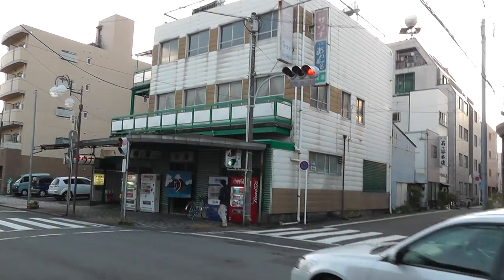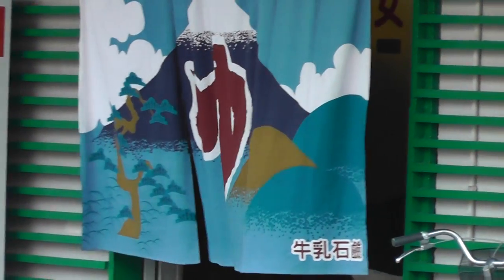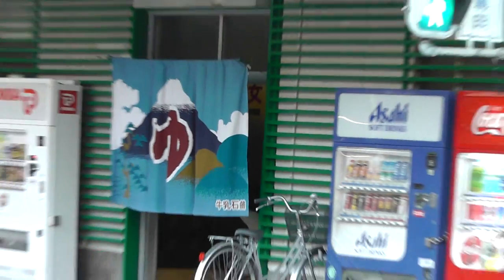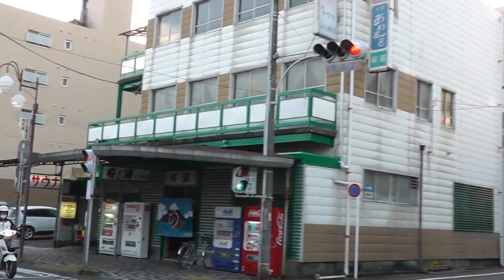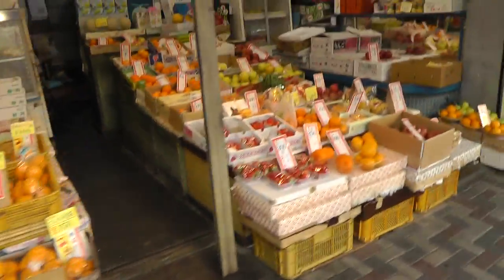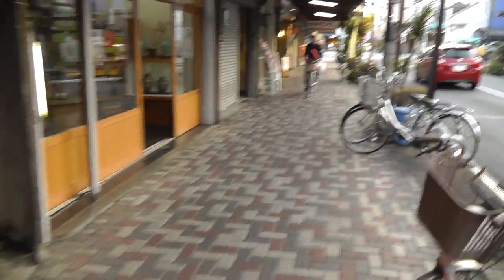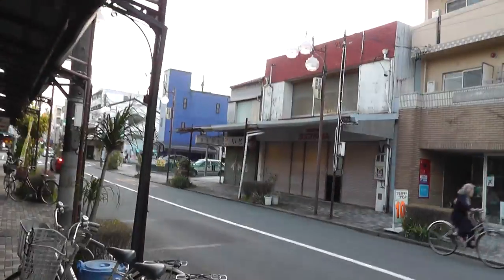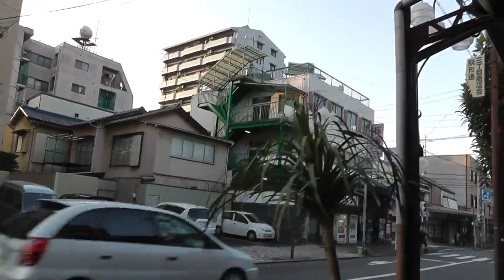Sento - Japan Public Bath House